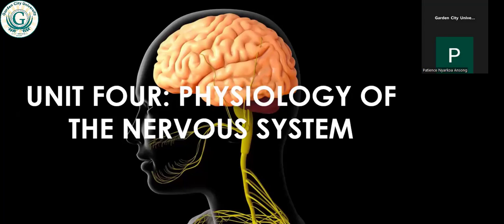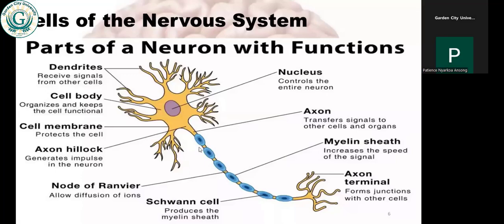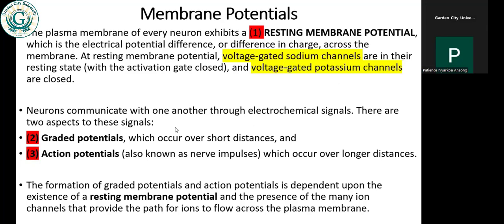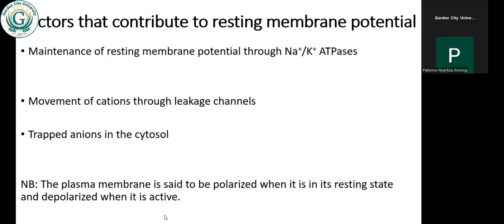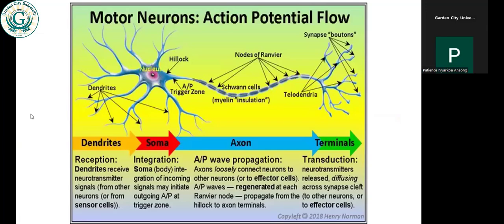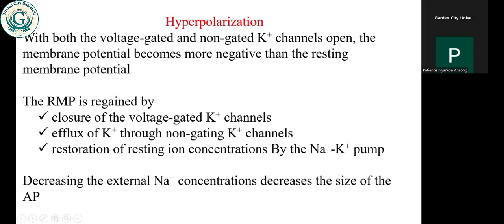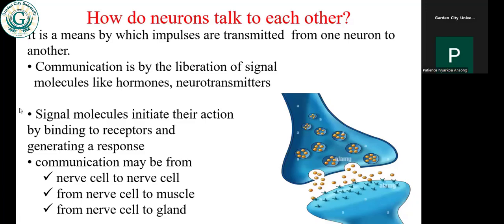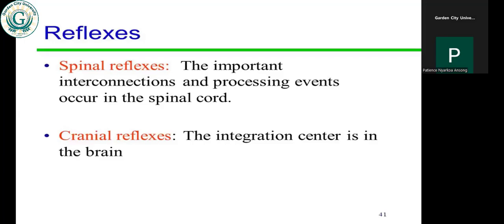PHYSIOLOGY LECTURE 5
CODeL NURSING 300 (JANUARY)
NURS 307: PHYSIOLOGY I LECTURE 5
BY P. N. ANSONG (LECTURER)